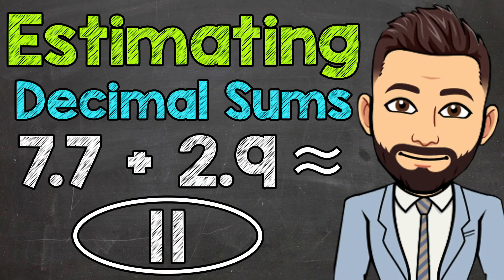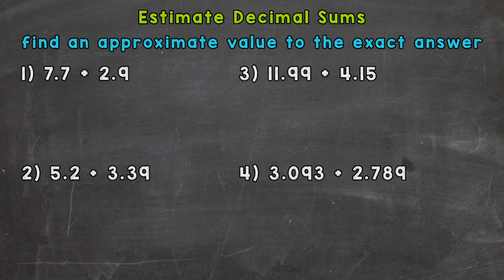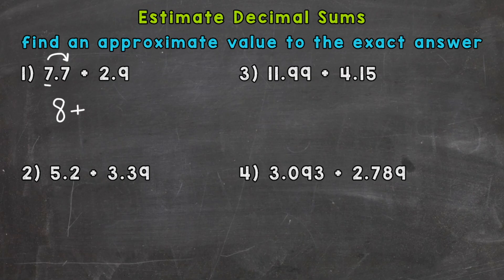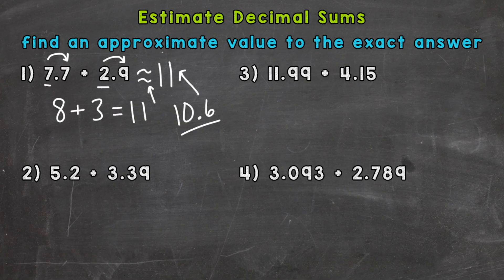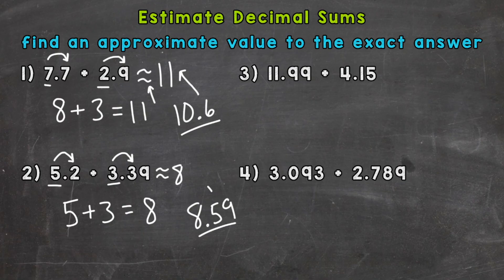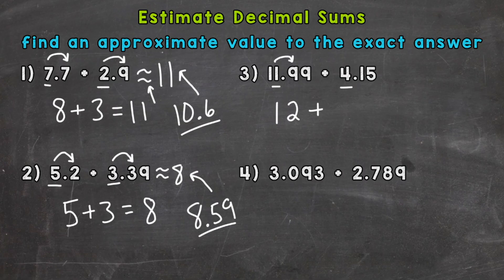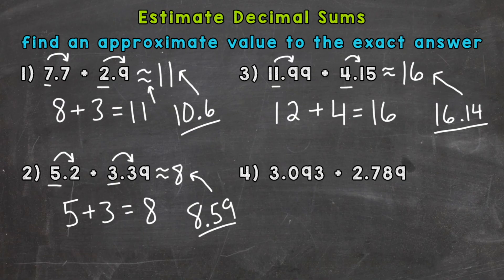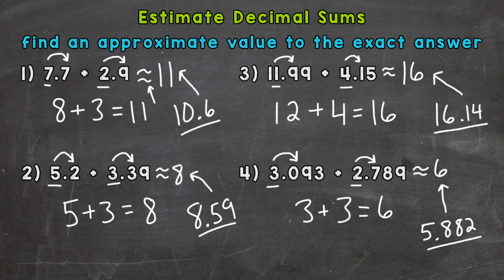Estimating Decimal Sums | Math with Mr. J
Welcome to Estimating Decimal Sums with Mr. J! Need help with decimal estimation? You're in the right place!

Whether you're just starting out, or need a quick refresher, this is the video for you if you're looking for help with estimating decimal sums. Mr. J will go through estimating examples and explain the steps of how to estimate decimal sums.

Hopefully this video is what you're looking for when it comes to decimal addition estimation.